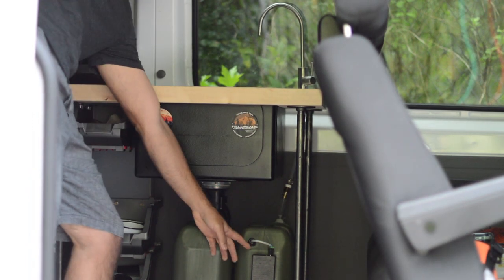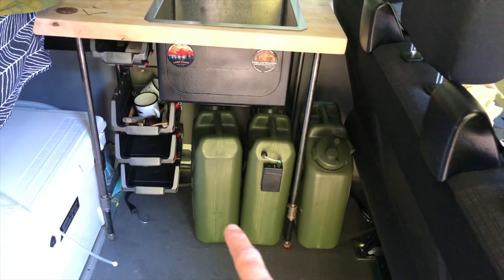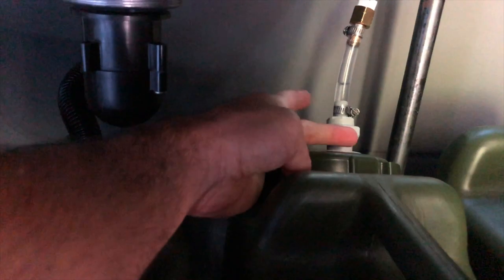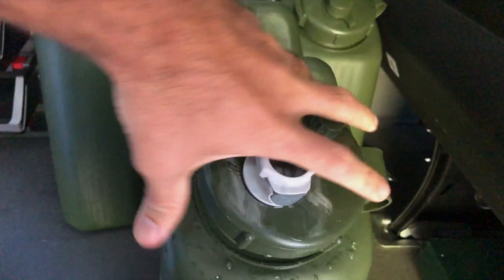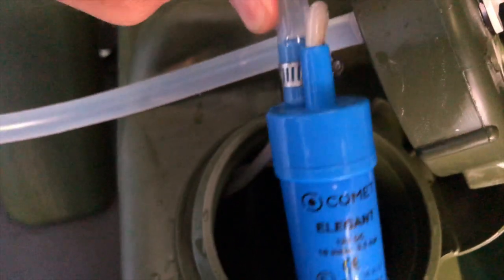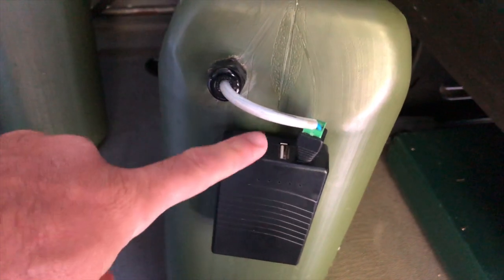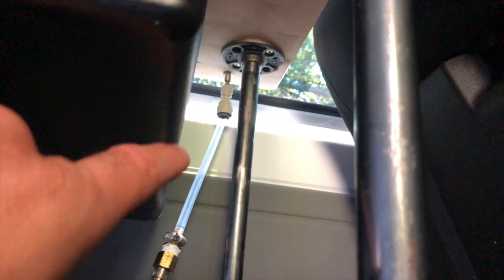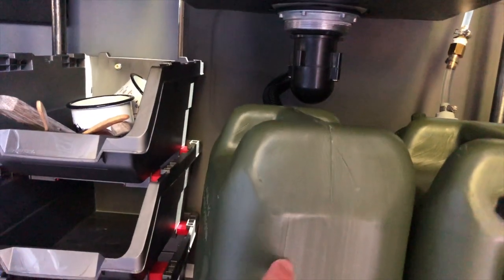Easy Sink Idea For Sprinter Van - 5 Gallon Tank - Lithium Battery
In this video I show you my simple 5 gallon sink setup in my sprinter van. I use two 5 gallon military water jugs, one for fresh water and one for grey water, along with a 12v lithium battery pack that's powering a 12v submersible pump. The battery pack is 3 amps @ 12v and the pump is 1.2 amps @ 12v, so you can use several 5 gallon tanks of water on one battery charge. I'll attach links to all the products I used below, and if you need anymore detailed instruction about hooking up the battery to the pump, be sure to check out my video about building a portable shower out of the same components, I show how to rig up the pump system in greater detail, here's a

Stainless Sink

12v Battery Pack

12v Submersible Pump

5 Gallon Water Jug (military grade, worth the money!)

Female Bulkhead Quick Connect

Male Quick Connect

Food Grade Tubing

6mm Male Plug Head

Hose Clamps